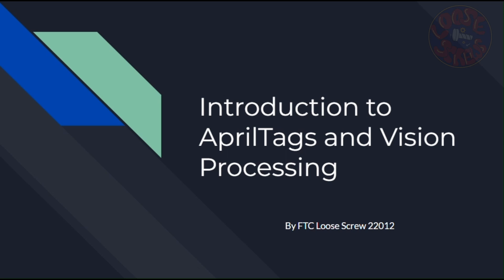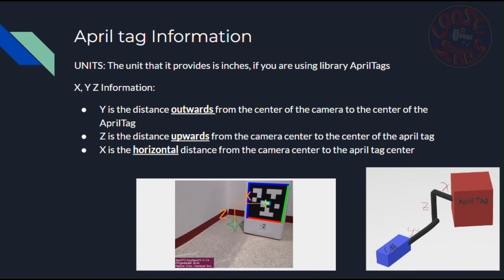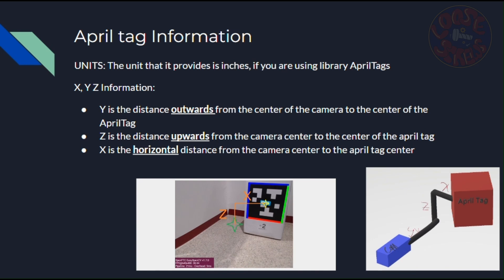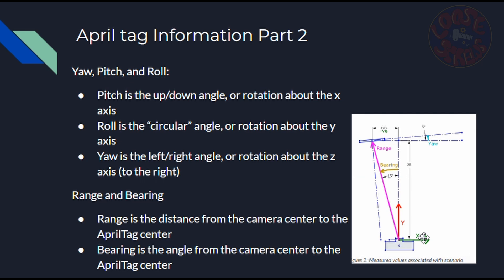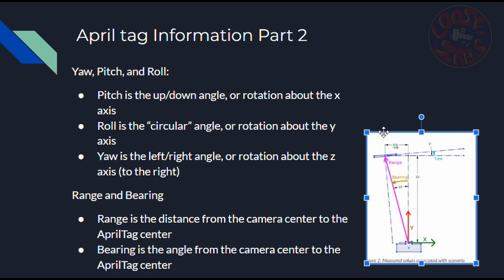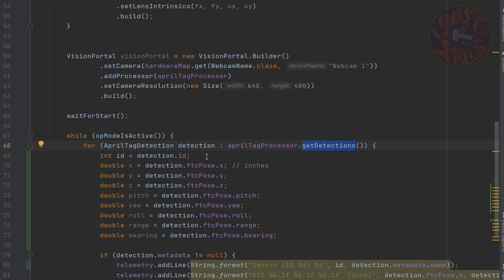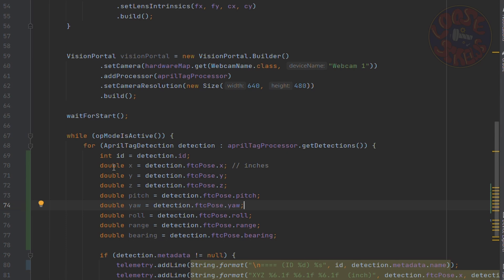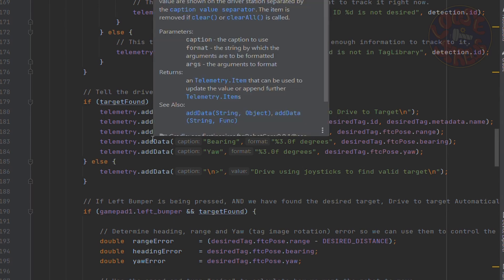Introduction to AprilTags in FTC Part 2 | Beginner-Friendly Tutorial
In this video, we'll go over the specifics of April Tags, and how to use them! This is the 2nd video in our April Tag series!